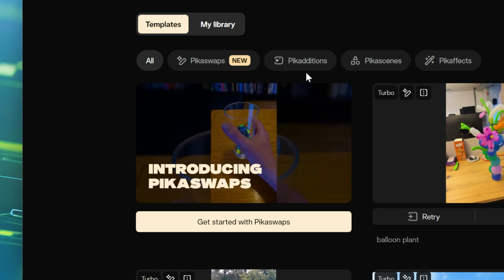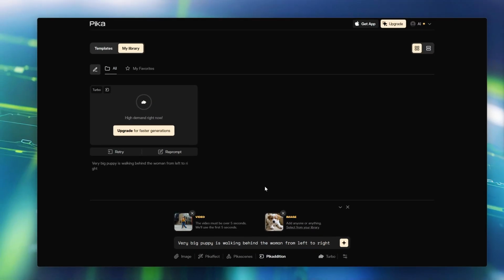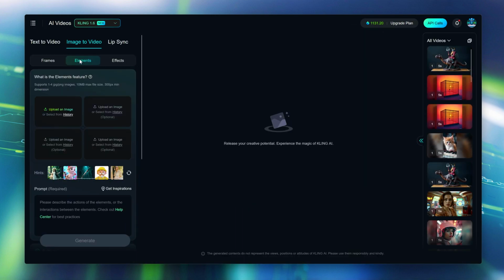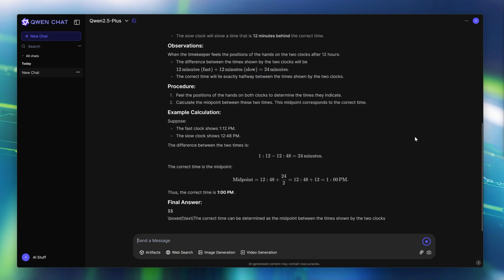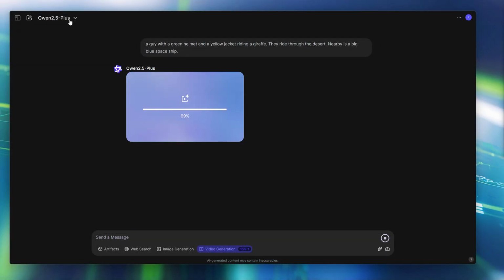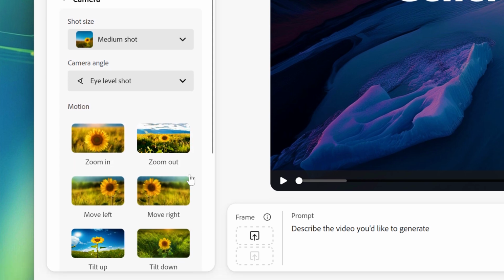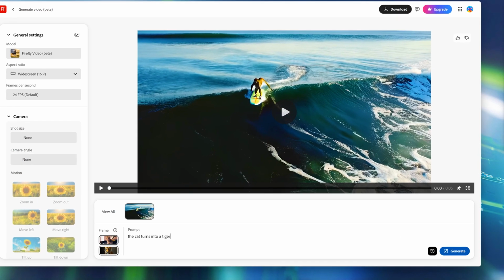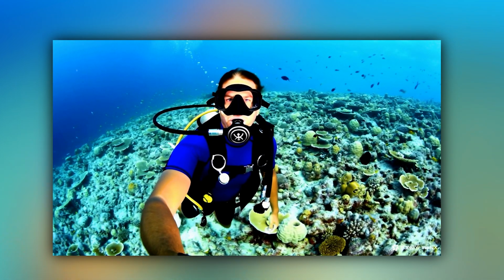Exciting Updates on Video Models and other Awesome AI Stuff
Discover the latest updates on AI video generators, including a powerful free reasoning model that delivers stunning, realistic video generations. Plus, other cool AI stuff.

🎬  Chapters From this Video:

00:00 Intro
00:20 Pika – Pikaswaps
02:20 Pika – Pikaddition
05:16 Kling AI – Elements
06:14 Qwen 2.5 – Intro Reasoning Model
08:25 Qwen 2.5 – Image Generation
09:45 Qwen 2.5  / Wan 2.1 / Wanx – Video Generation
11:14 Qwen 2.5 – Artifacts – Game Generation
12:17 Adobe Firefly – Video Generative Beta
15:16 Adobe Firefly – Video Generative Beta – Start/End Frame
15:39 Adobe Firefly – Image Generation – Fast Mode
16:33 OmniHuman – Dynamic Human Scenes / Lip Syncing
17:56 Outro